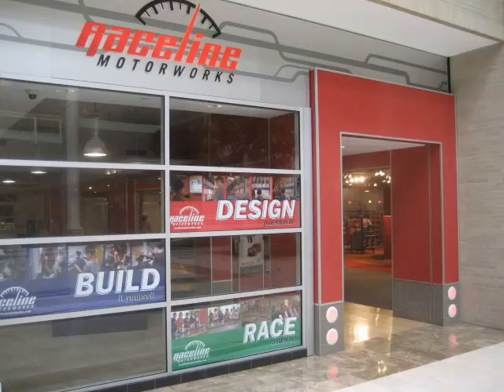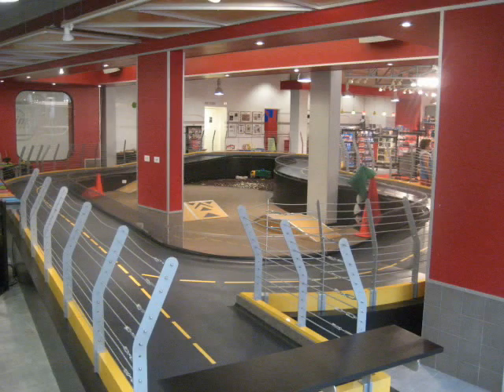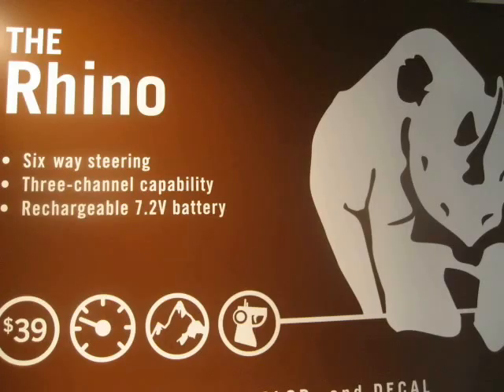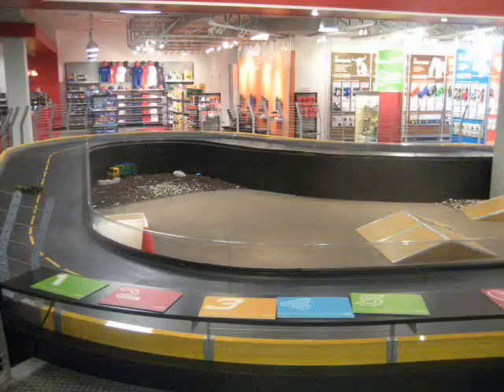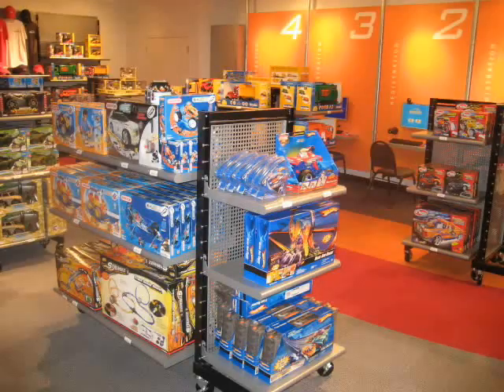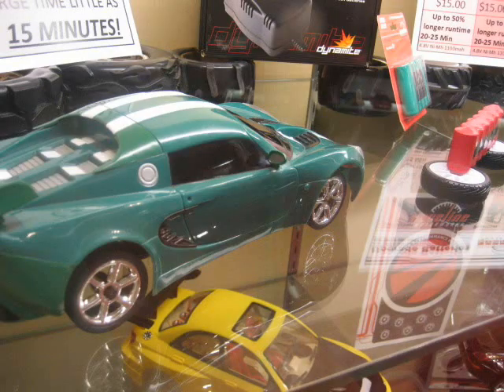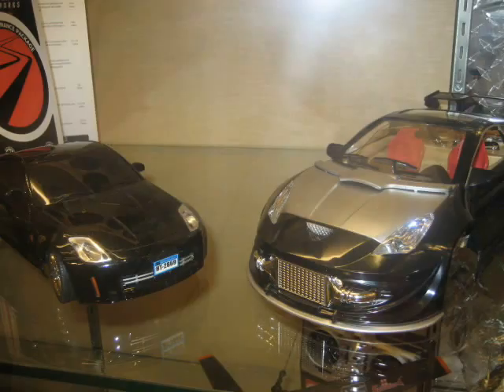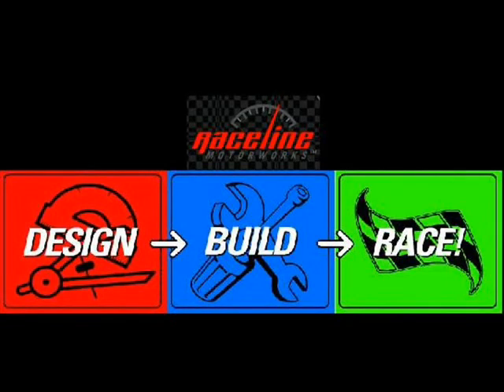Raceline Motorworks - 102.3 WXLC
Raceline Motorworks is at the Hawthorn Mall in Vernon Hills It is the Ultimate Boy Toy Store as you'll see!